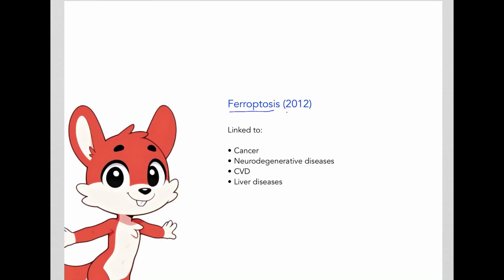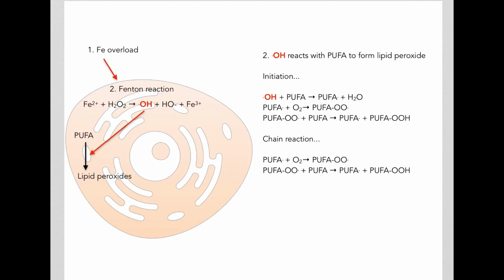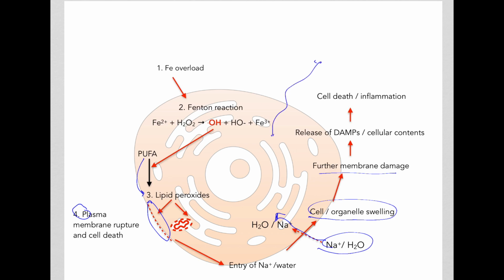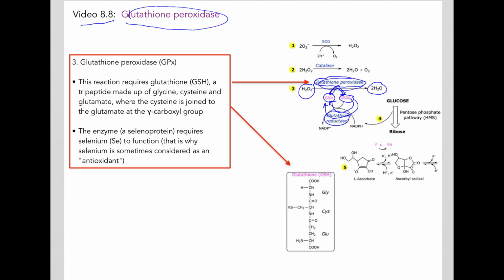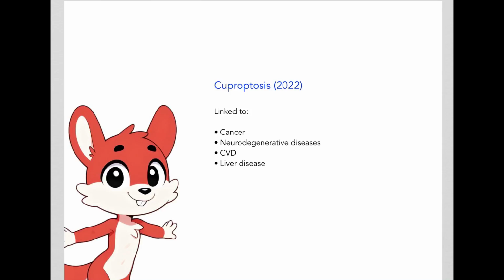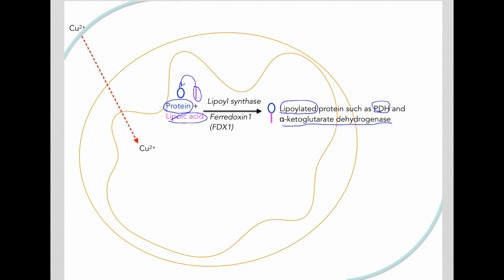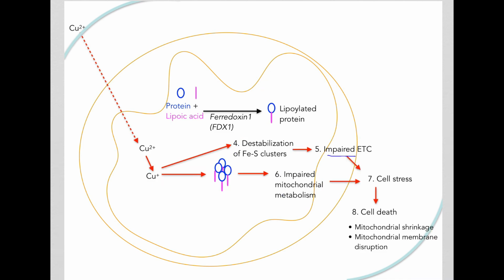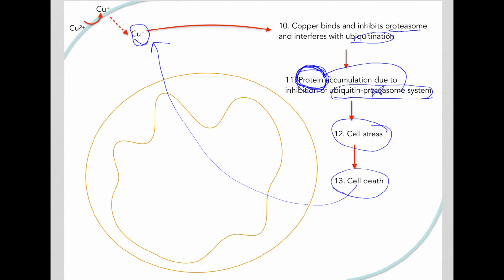8 20 Ferroptosis and Cuproptosis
This video discusses two programmed cell death ferroptosis and cuproptosis. How excess iron and copper triggers cell death by ferroptosis and cuproptosis, respectively are discussed step-by-step. The role of glutathione peroxidase (GPX4) in ferroptosis and ferrodoxin 1 (FDX1) in cuproptosis are also discussed.